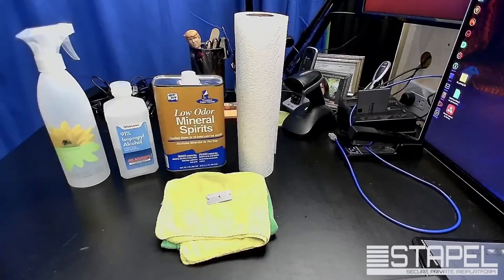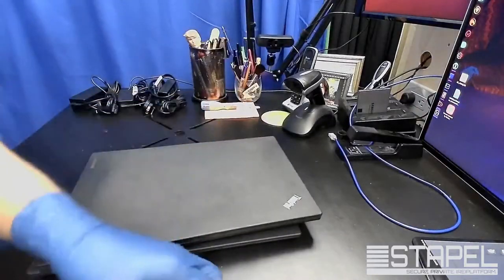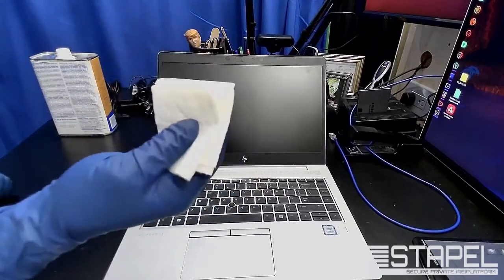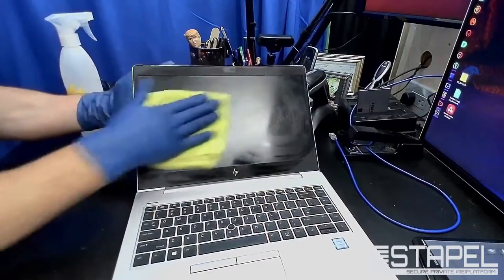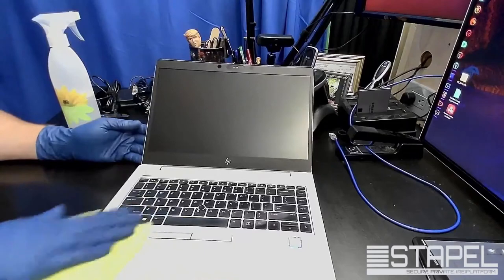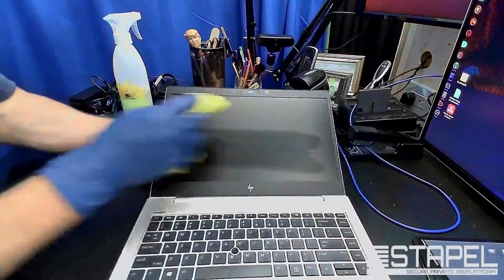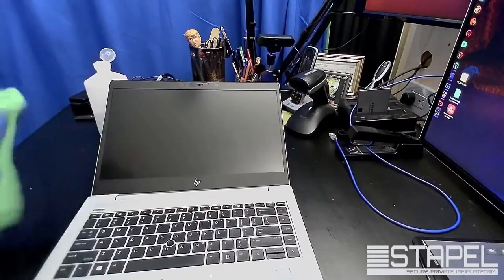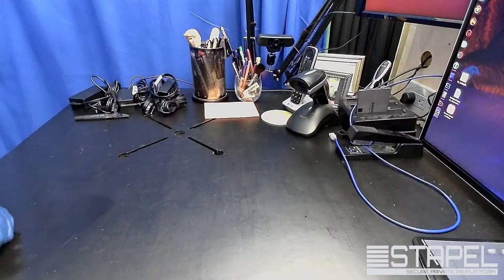The Ultimate Guide to Properly Cleaning Your Nasty Laptop!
In this video we walk through how we clean laptops when they come back from users at our clients. Before we send them back out to new users, we want to make sure they are cleansed and like new as much as possible. We’ve found these steps are the best way to ensure a clean, sanitized, and presentable laptop.

What you need:
1.2 X Micro Fiber Cloths
2.A sheet or two of Paper Towel
3.A diluted mild soap and water mixture, 1 part soap to 40 parts water
4.Isopropyl Alcohol 90+ %
5.Mineral Spirits (Optional)
6.Rubber Gloves, particularly if it’s not your laptop!!

Chapters:
00:00 – Intro
00:13 – What you need
01:25 – The laptop we use
03:30 – Step 1: Remove Stickers and Residue with Mineral Spirits
05:40 – Step 2: Initial Cleaning with Soap Solution
09:35– Step 3: Tap that junk out of the keyboard
10:57 – Step 4: Sanitize with Alcohol
14:25 – Thanks for watching.

Very funny to watch at high speed, btw!!

Have a wonderful, productive day.
The Stapel Team